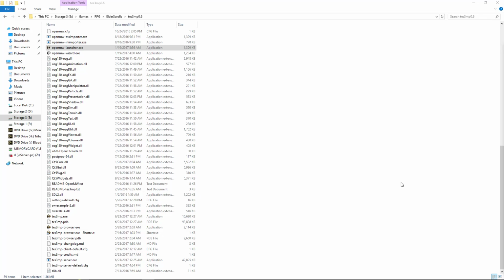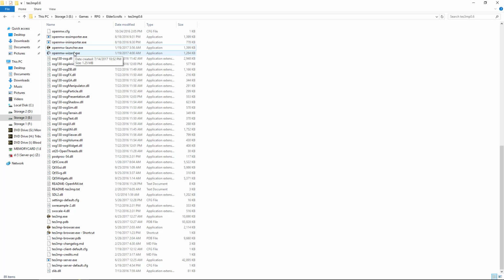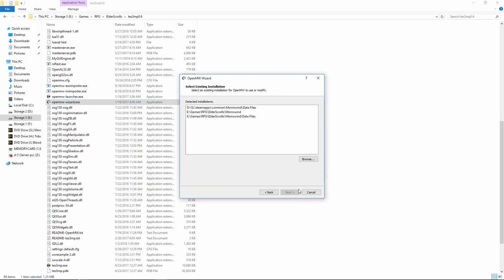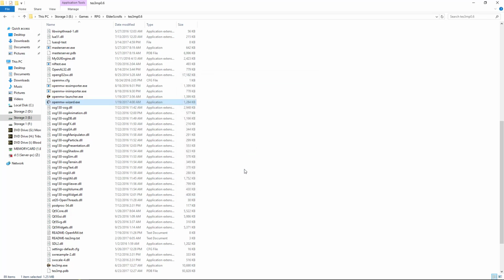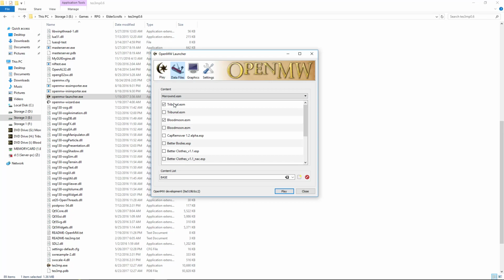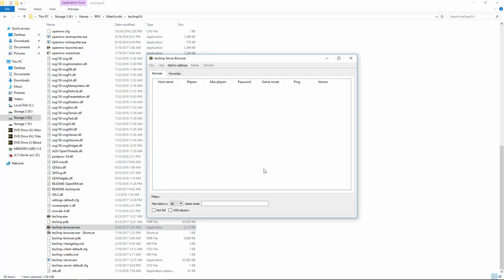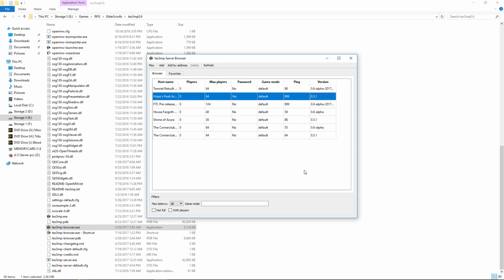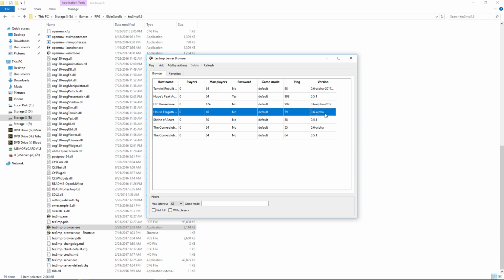How to install TES3MP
You might want to check in with the technical-help channel on the TES3MP discord as I don't check comments too frequently.